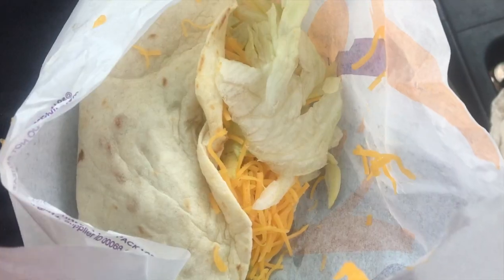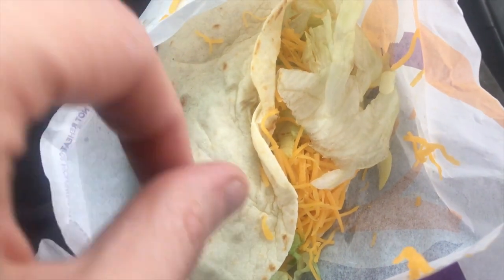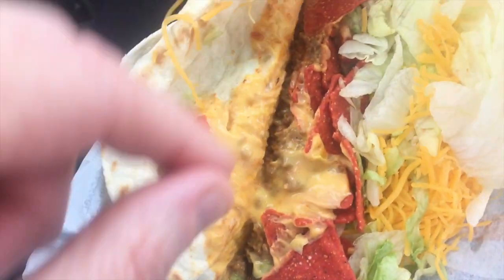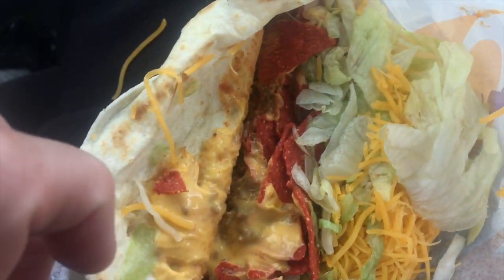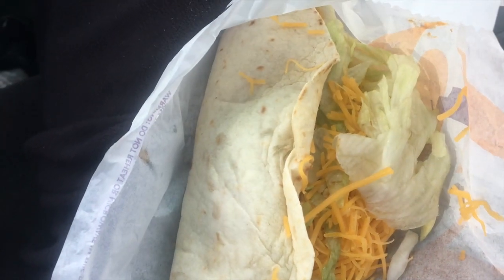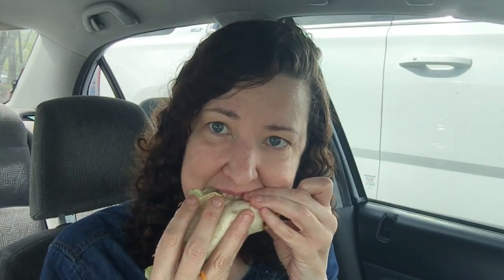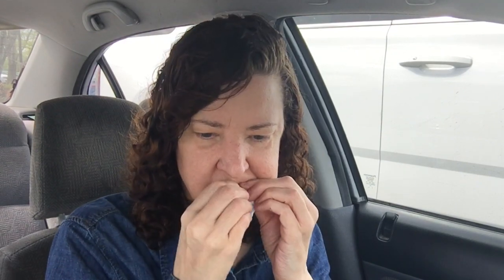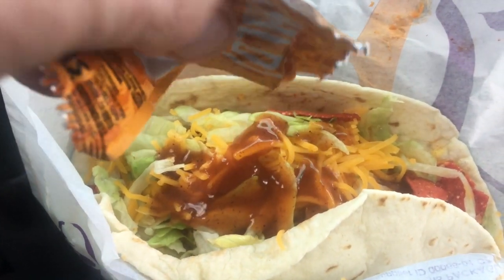Taco Bell | Loaded Nacho Taco Review